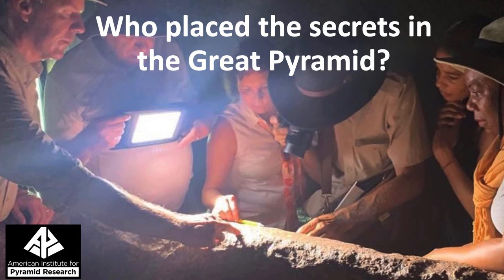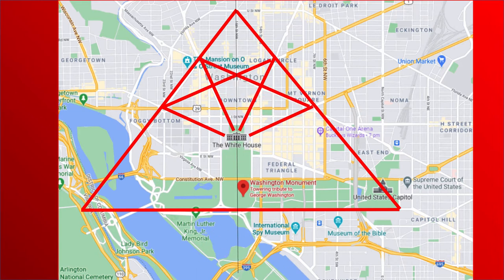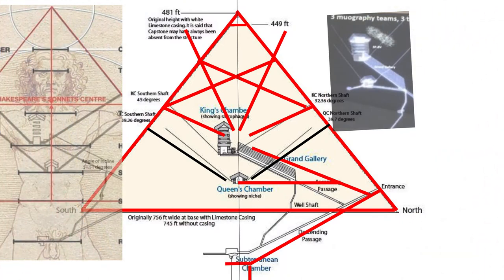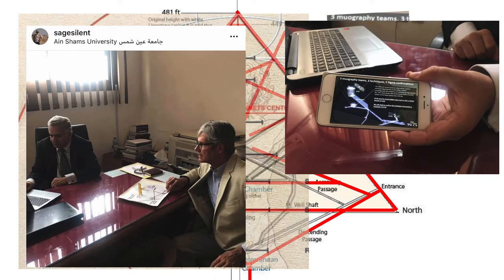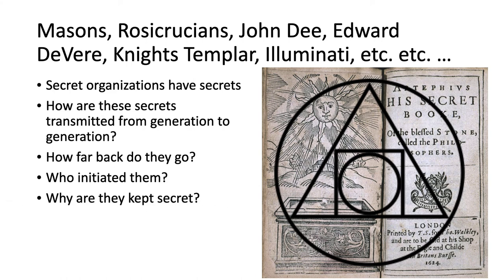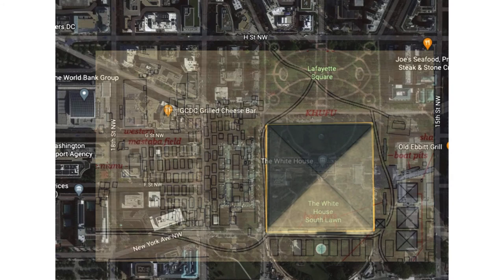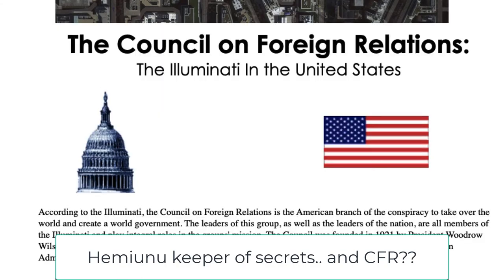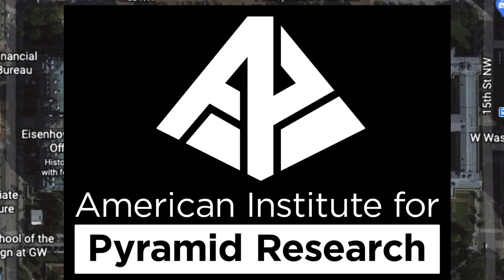The GreatPyramid and its Connection to Washington, DC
George Washington was a FreeMason.  Most people seem to know that, and that many US presidents have been Masons.  Many people have heard of the Illuminati, and the Council on Foreign Relations.

What does this have to do with the Great Pyramid? This video probes the connection between the layout of the Great Pyramid and the layout of the capital of the United States, Washington, DC.  Is there a connection?

This idea came to me from The Great Pyramid Forensic Engineer (see link to channel below...) and as I pursued it, it seemed credible.  The American Institute for Pyramid Research researches pyramids, without prejudice as to context or connection.